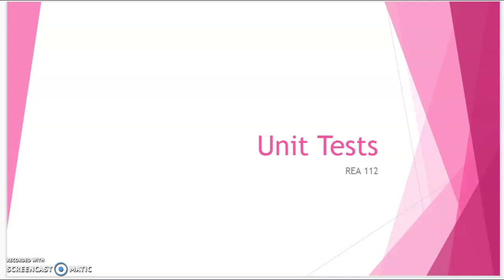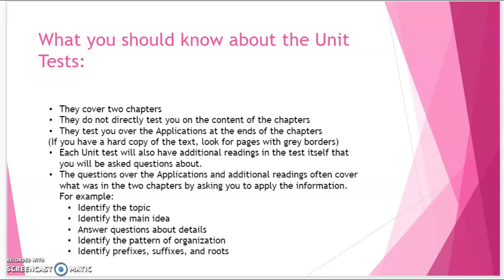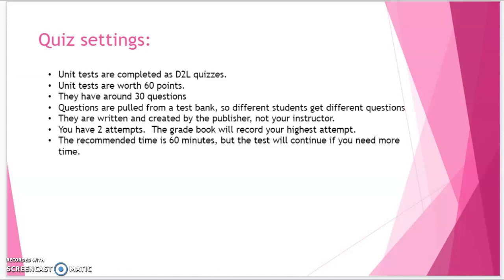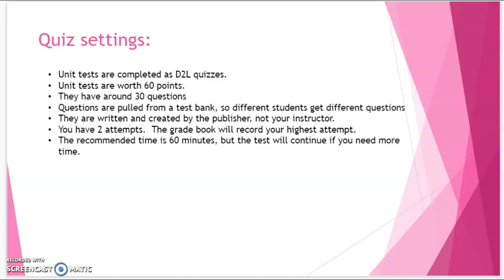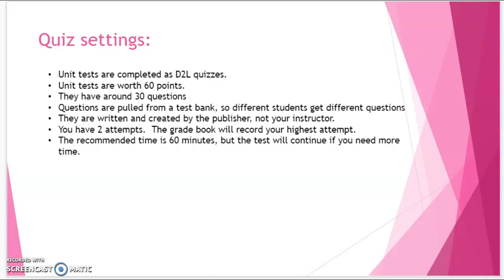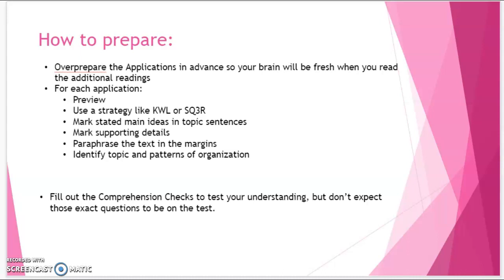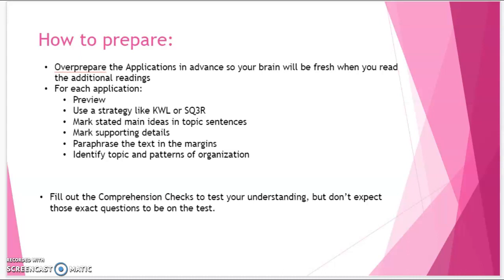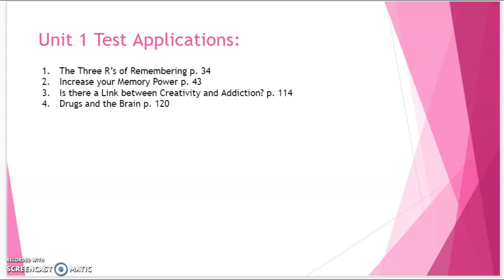REA 112 Unit Tests